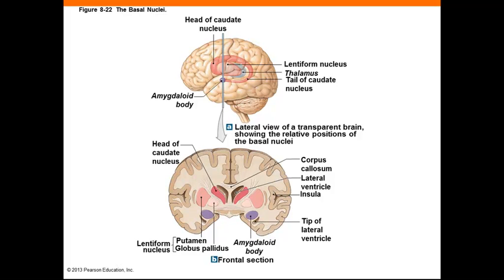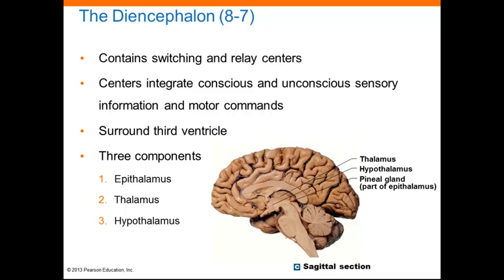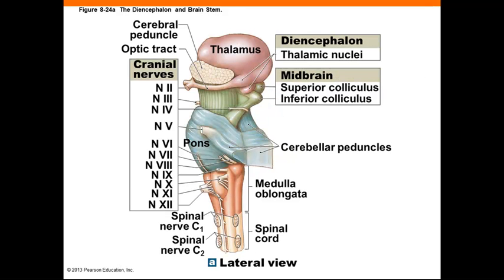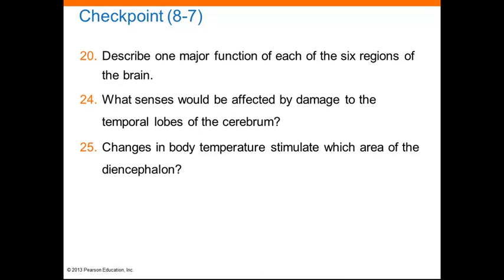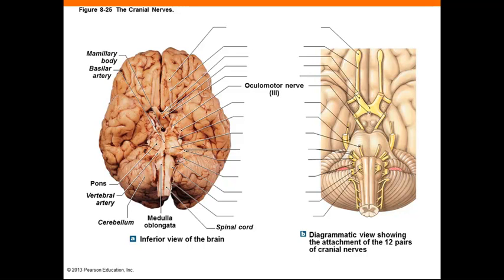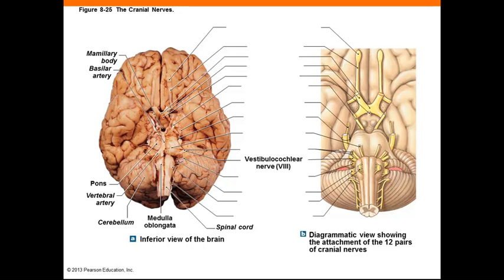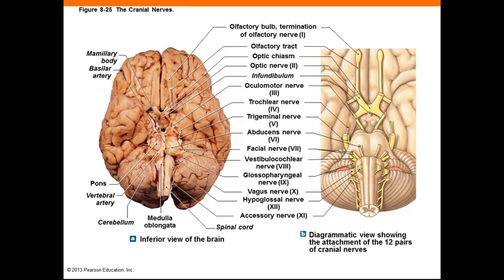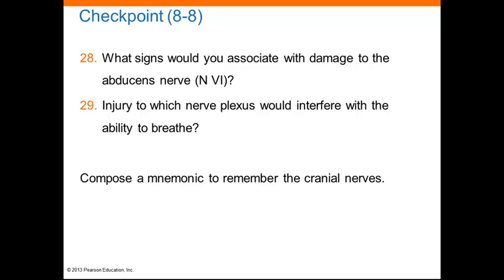Ch 08 sec 8-7 8-8